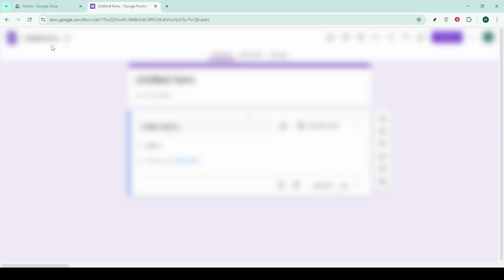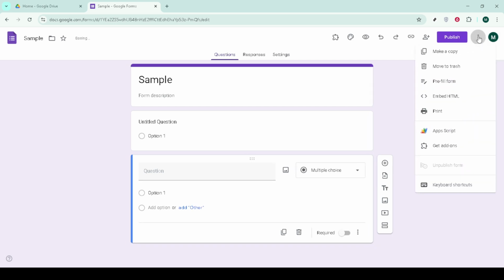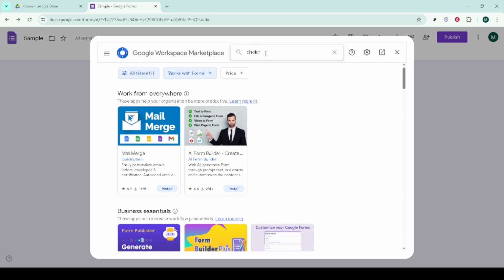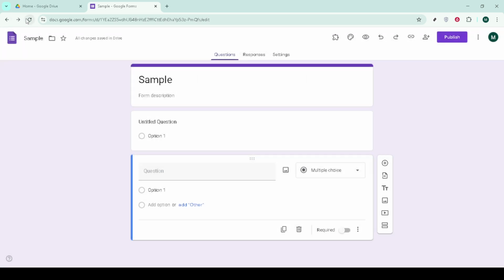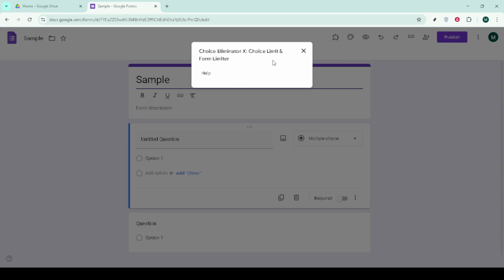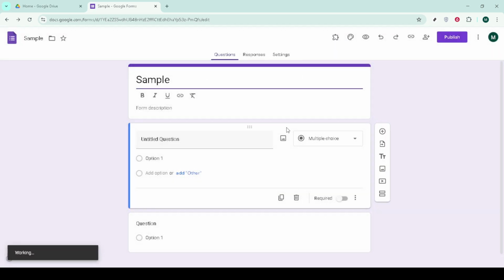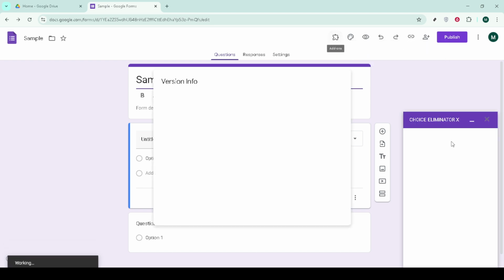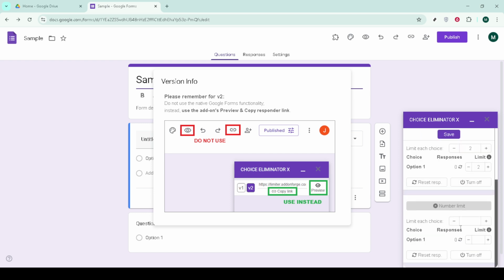How to Allow Multiple Responses in Google Forms [Full Guide 2026]